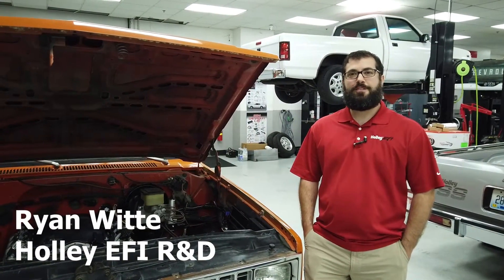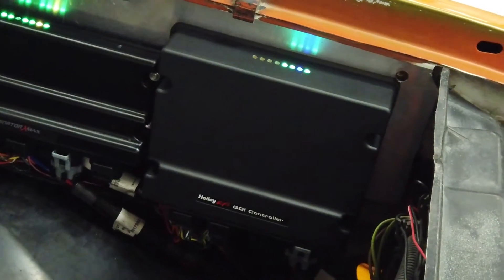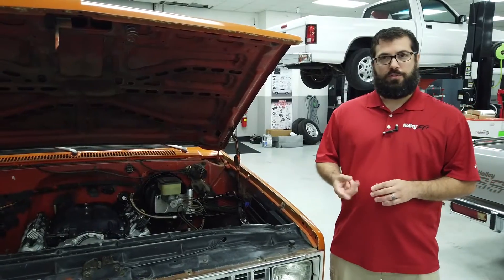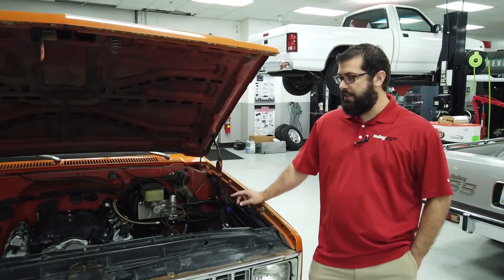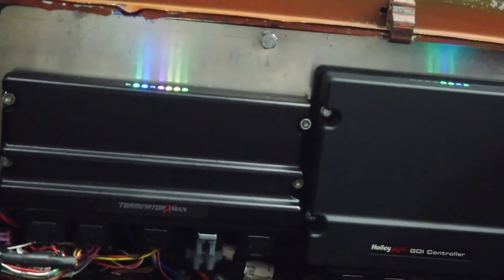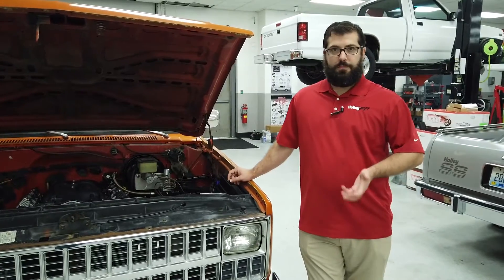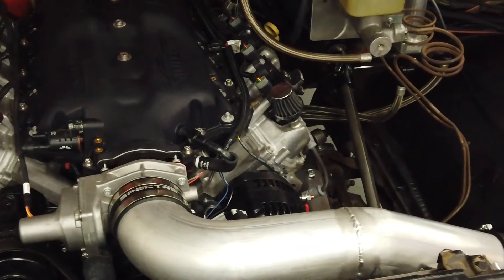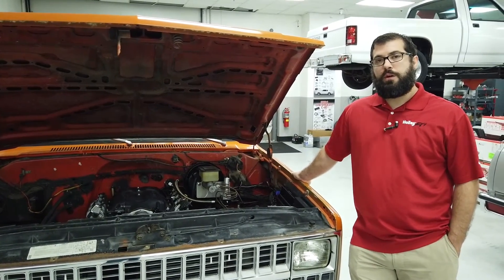Terminator X for Gen V LT Engines with Direct Injection Control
We're proud to announce our GDI Controller for Terminator X on Gen V GM LT engines! This box allows you to control Gen 5 LT engines with Direct Injection. This means more tuning capability, more options for nitrous, turbos, superchargers, fuels, and more!

We have systems ready for LT1, L86, and L83.